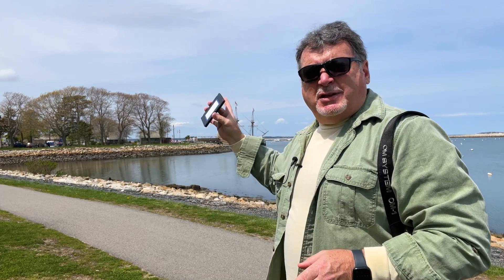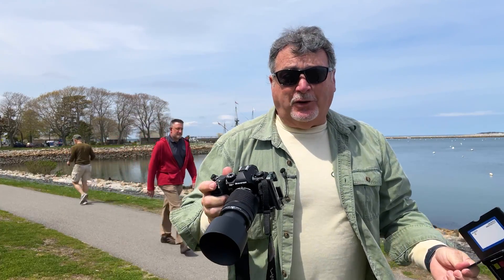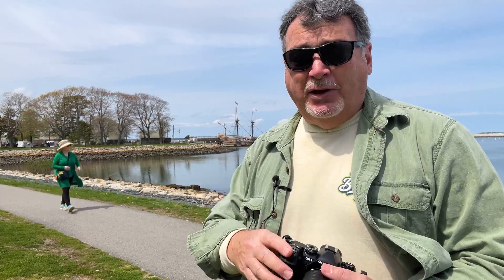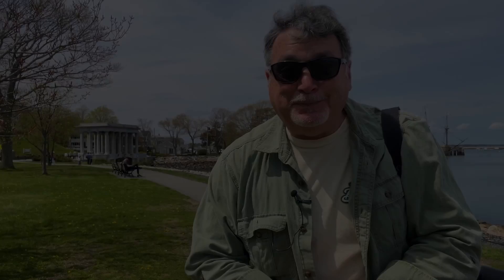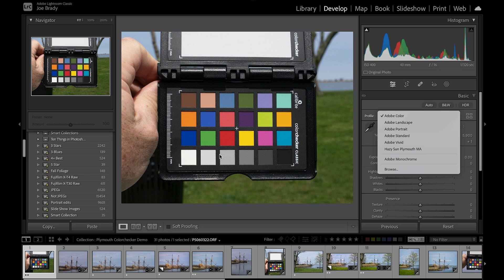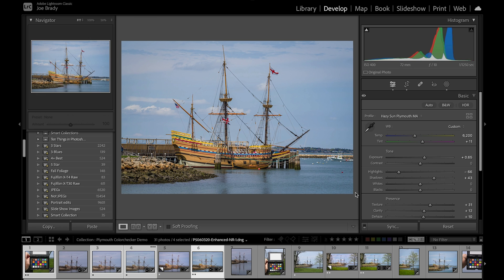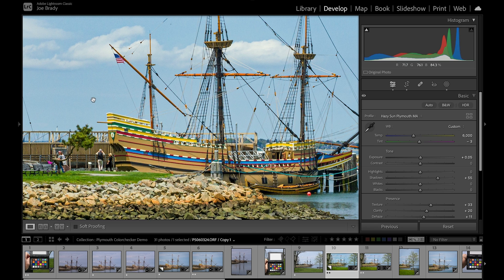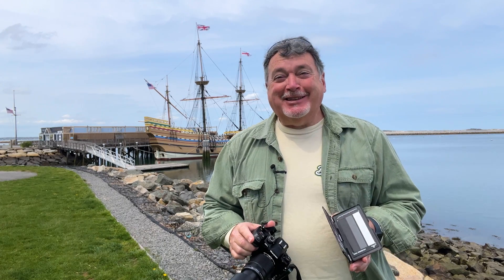Perfect Color in Your Photos - with the ColorChecker Passport Photo 2 from Calibrite!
Get free, exclusive new How-To Videos - Sign up for Joe's Photo Newsletter - FotoFriday - right here!

Want better and more consistent colors in your digital photograph? Read on!

I'm Joe Brady and I have been using the Calibrite ColorChecker Passport Photo 2 (CCPP2) for a long time now, and it is a tool that goes with me everywhere. You may have remembered it from X-Rite, and this is the same bit of gear - but with a name change and the addition of both a gray and white balance target.

What the CCPP2 does is provide your editing software with a set of known colors and values that allow it to create a custom color calibration for your camera in different lighting conditions. It sounds complicated, but it is incredibly easy.

You would think that every camera manufacturer uses the same standards for red, green and blue - but they all interpret color differently. Add to that the fact that the raw processors in Lightroom and Adobe Camera Raw have their own default color conversions (which are costing you a lot of color depth and accuracy) and each step of the way degrades your color.

When you create a custom calibration with the Passport, you then have the data necessary to quickly and easily get perfect color. This is easier to show then explain in text - and that’s what today’s video is about.

There are more details and situation to explain, but this first video shows you the basic of how to create a custom color profile for your camera in Lightroom and then use it to snap all of your colors into place.

Want to learn more? You can dig deeper and get your questions answered